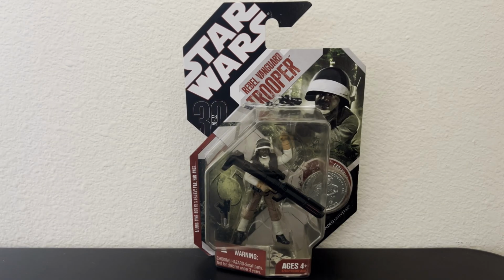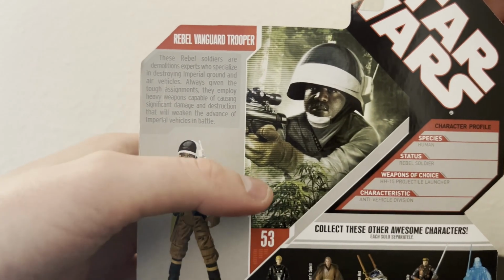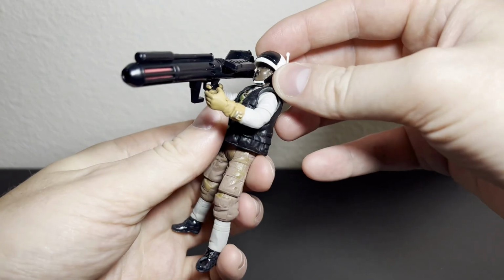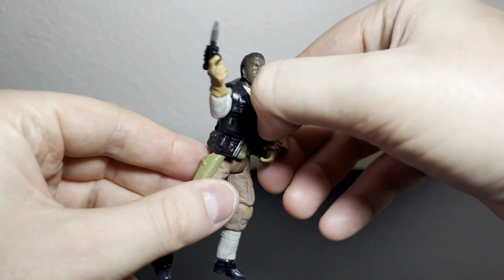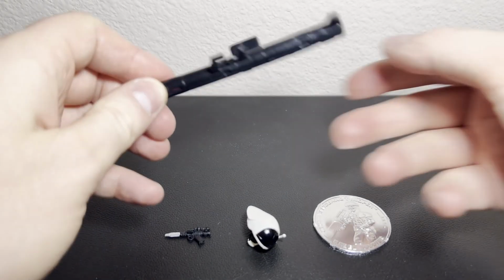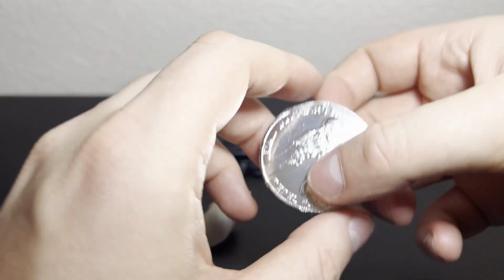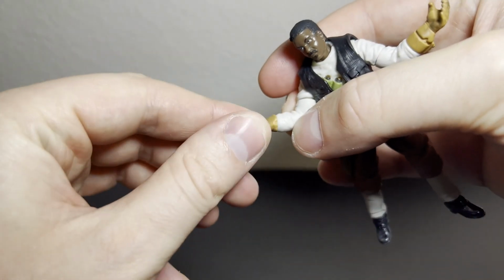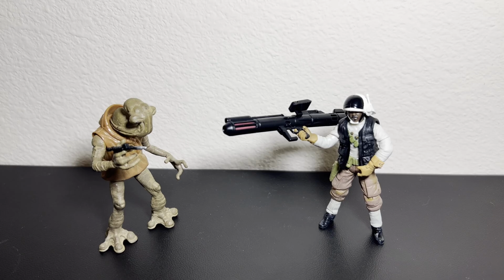Rebel Vanguard Trooper Action Figure Review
HammeredHead review of the 3.75" Rebel Vanguard Trooper from the 30th Anniversary Collection.  This guy looks super awesome and is a great way to celebrate the Battlefront games!